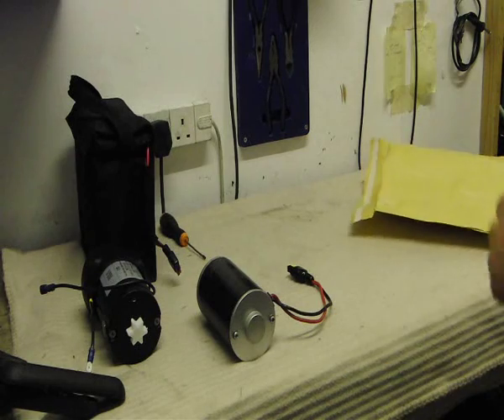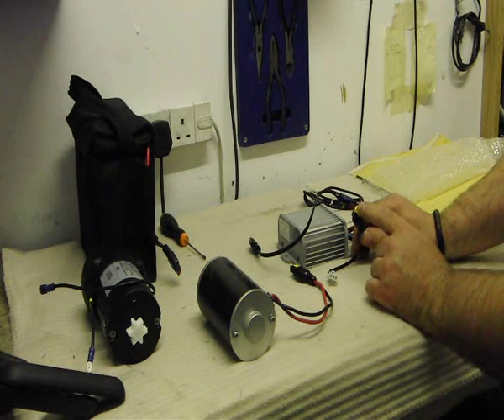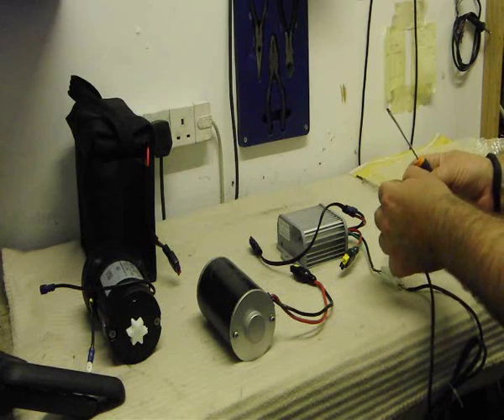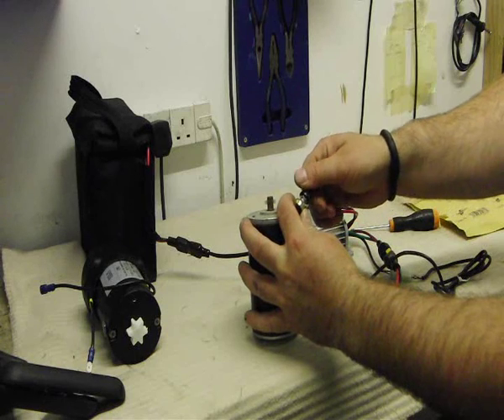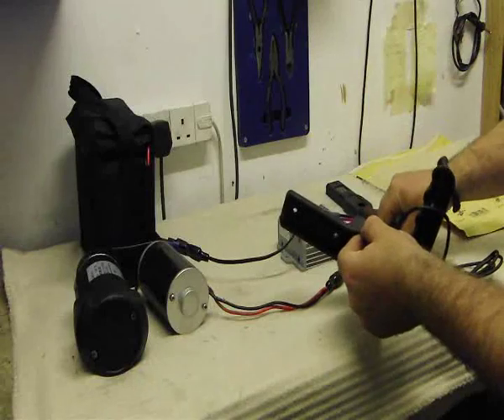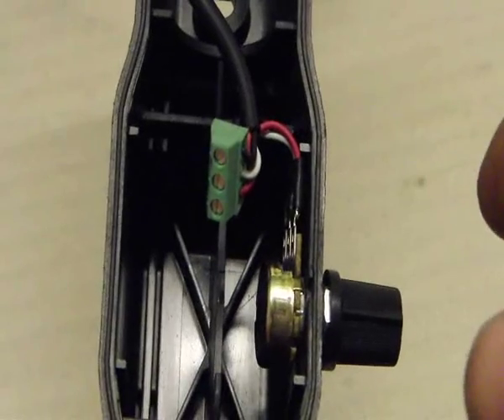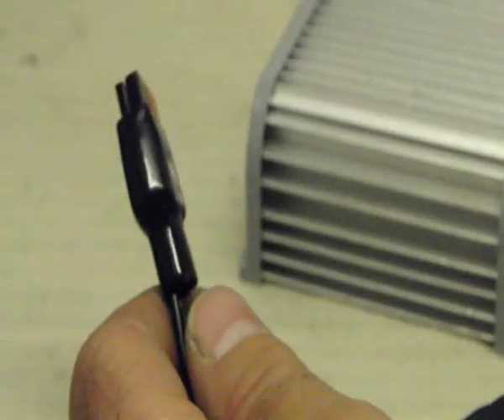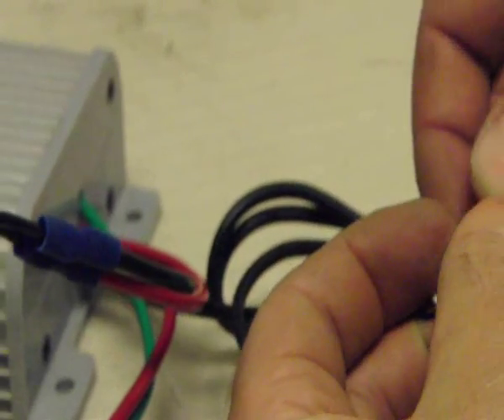Controller Movie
Universal Electric Golf Trolley Controller